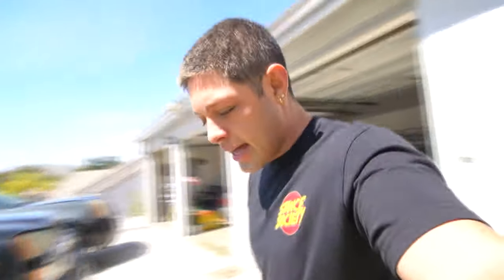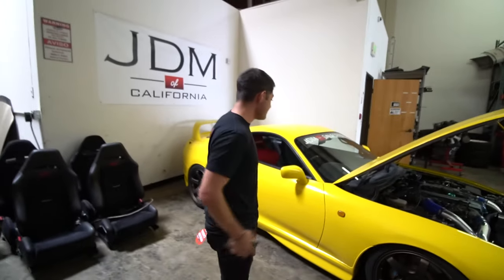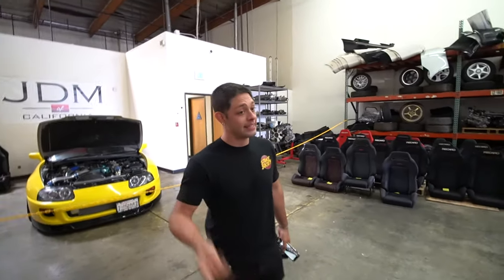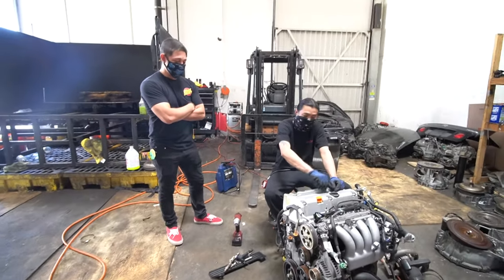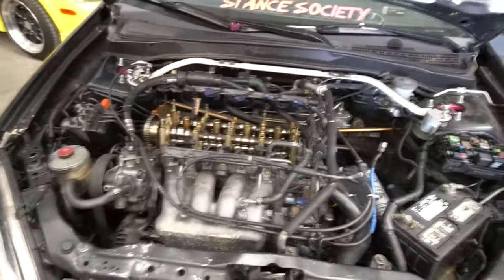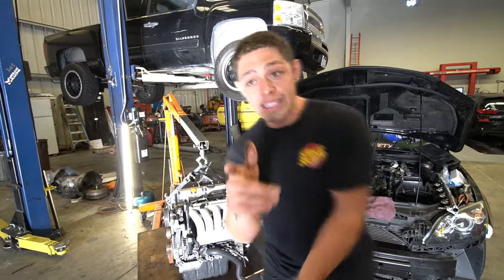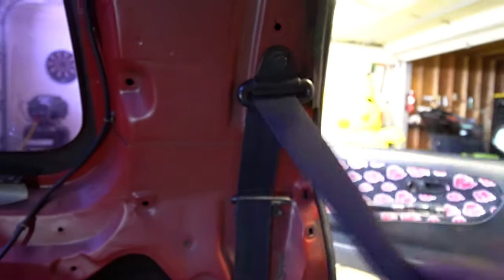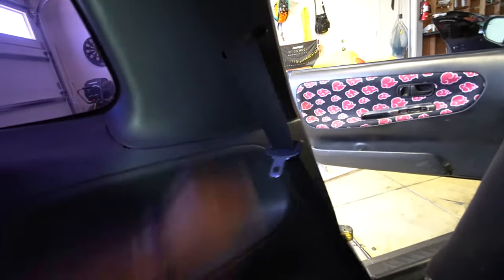New Engine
We are going to K24 swap the RSX! Huge thanks to JDM of California for hooking us up with the motor, if you guys need any motors or anything JDM related, hit them up! THIS BUILD IS GOING TO BE SICK!

Follow them on instagram here!